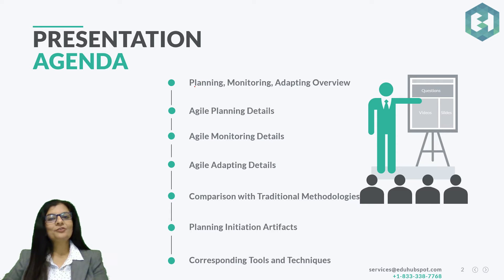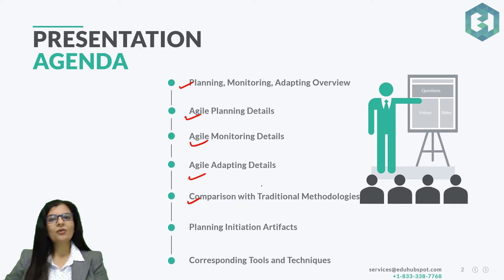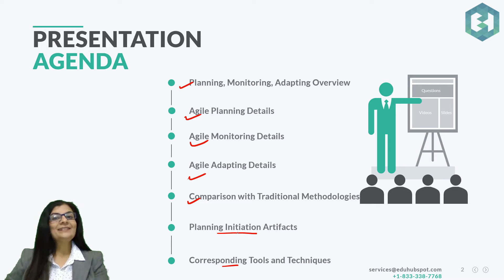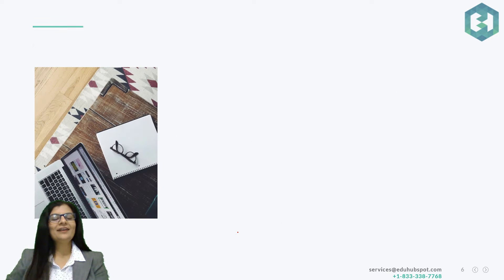PMI ACP Exam Prep-PMI ACP Certification-Planning, Monitoring, and Adapting Overview (2024) - Video 1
This video will cover what is Planning and Monitoring in PMI ACP Exam Prep. It also gives an overview of a very differentiating factor in Agile teams and that is the way Agile teams implement their learnings continuously into the project. This video will also explain how Planning, Monitoring and Adapting in Agile is different from the way it was done in traditional environment like Waterfall. Then it covers the Agile Planning in depth. This series of PMI ACP  training videos will cover all about the planning aspects for your PMI ACP certification exam. As always, we will follow a step by step process:

PMI ACP exam prep: Step 1: Overview of Planning
1. This video covers what it means by Planning for Agile Projects and what is the real purpose of planning and how it helps to ensure a successful project delivery by Agile teams

PMI ACP  training videos: Step 2: Overview of Monitoring
2.  This PMI ACP  training video will cover what Agile Monitoring is and the fact that it is done not just in the current iteration but also at release level and at daily level. It also explains a high level difference between monitoring in Agile as compared to Waterfall.

PMI ACP tutorial videos: Step 3: Overview of Adapting
3. This PMI ACP Exam prep video will briefly give an overview of Adapting concept in Agile. It is a unique concept introduced as part of Agile where the Agile teams are not just finding improvement areas and learnings but are also implementing those learnings immediately to ensure maximum benefit

PMI ACP exam training videos: Step 4: Agile Planning vs Waterfall Planning
4. Here we give a brief distinction between the way Planning is done in Agile environment as compared to the Waterfall environment.

PMI ACP certification training videos: Step 5: Various levels where Planning is done by Agile teams
5.  This video explains that Agile Planning is not about heavy up front planning, rather it is about planning at all stages be it strategic level which is Product Roadmap level to a daily level through daily stand up meeting.

PMI ACP exam questions: Step 6: Product Roadmap
6. This video also covers the Product Roadmap, what it is , how it helps Agile teams ensure the product vision, its ownership, when and by whom it is created and revised

PMI ACP application: Step 7: Release and Iteration Planning
7. Finally, we will see what is Release Planning and Iteration Planning, who does this, what is the purpose of the same and when it is done.
These are some of the important points this PMI ACP tutorial covers.

1. Enroll in EduHubSpot PMI ACP Mentor Package
3. Final step is to leave everything on me and just get ready to do the hardwork.

Most Awaited video of 2024 is live now. It explains 15 Most Important PMP questions just like real PMP Exam.